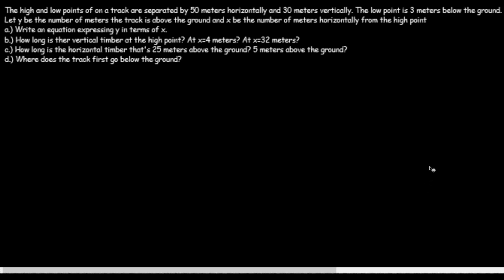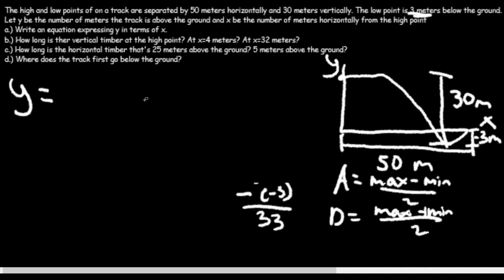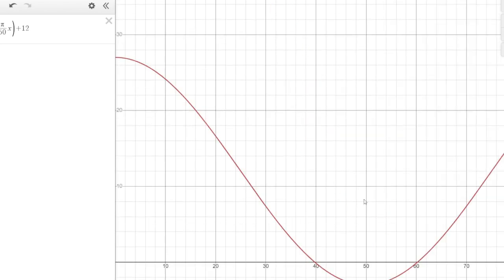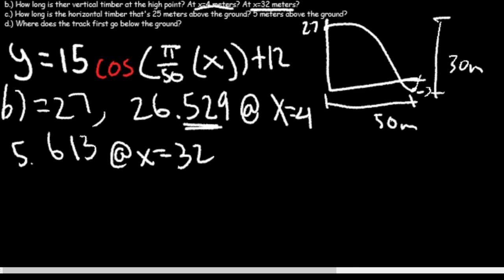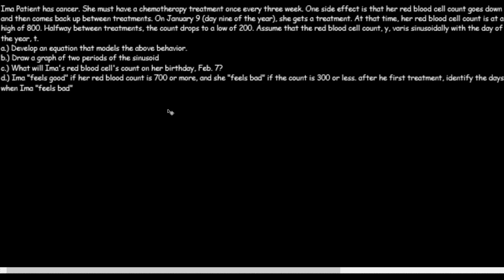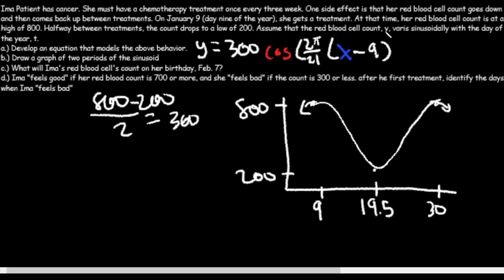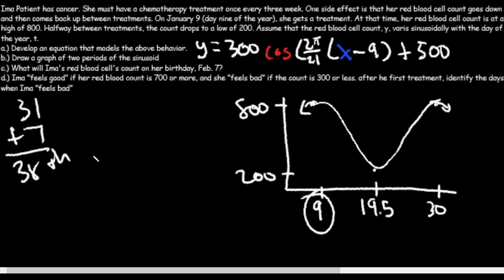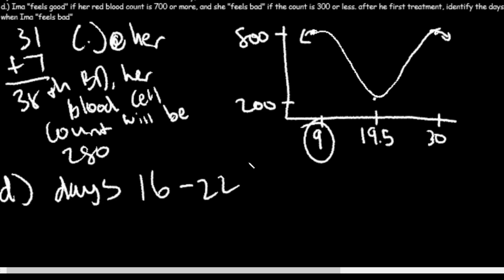Sinusodial Modeling - Pre Calculus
Sinusodial Modeling using the cos function to graph.
I recommend using Desmos, or a graphing calculator if you have one.